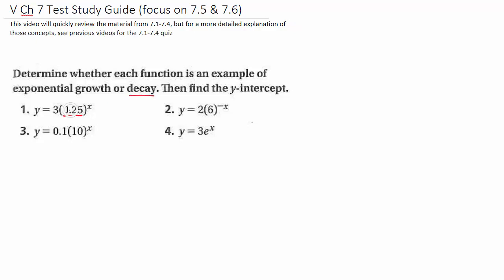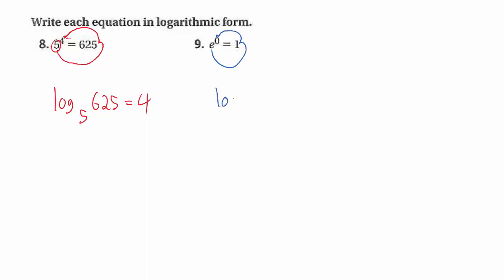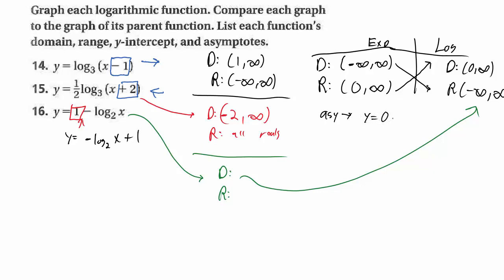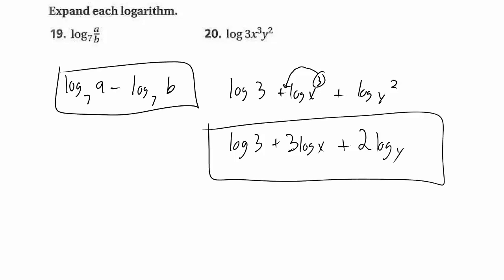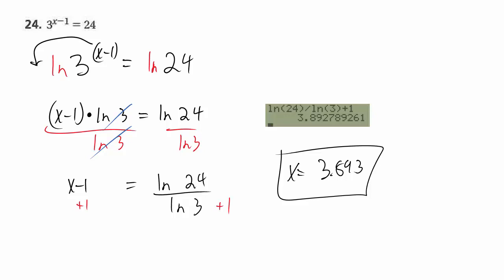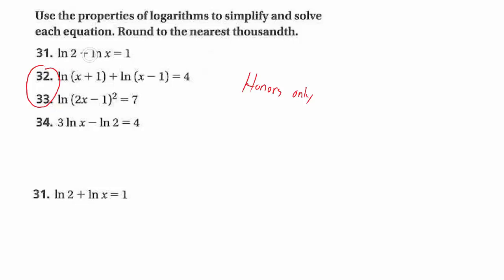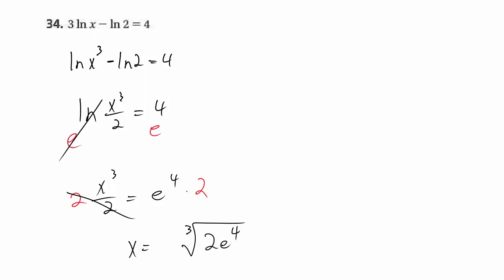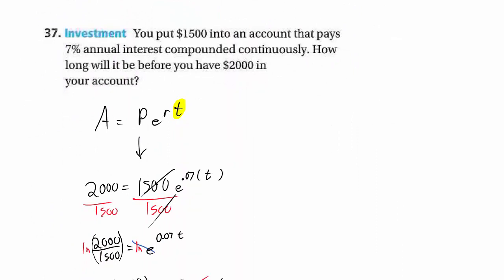Alg 2 Ch 7 Test Study Guide Exponential and Logarithmic functions